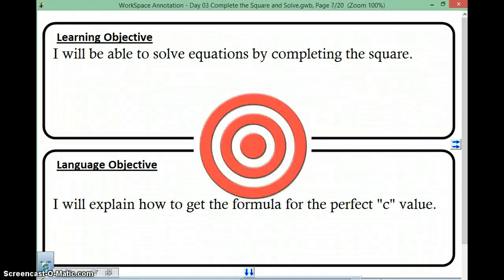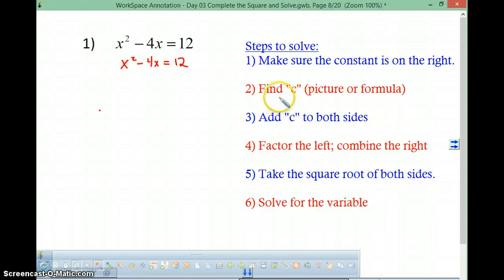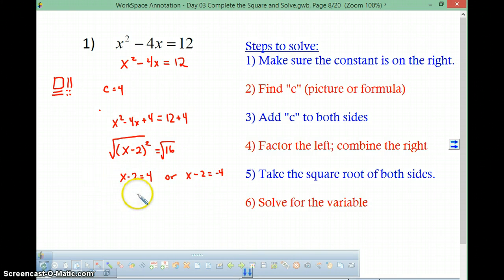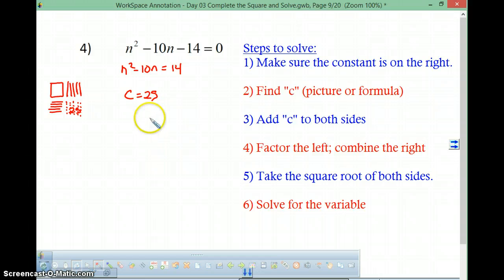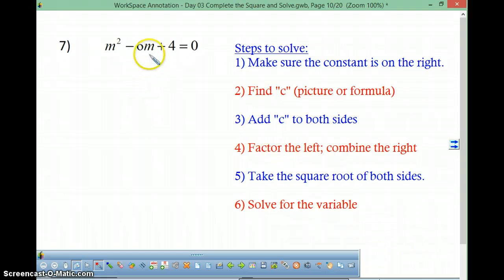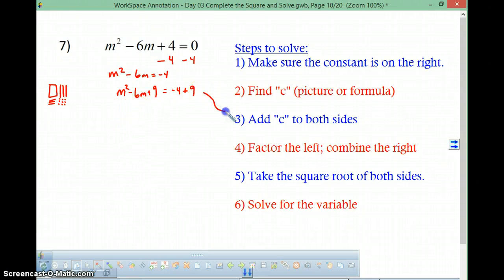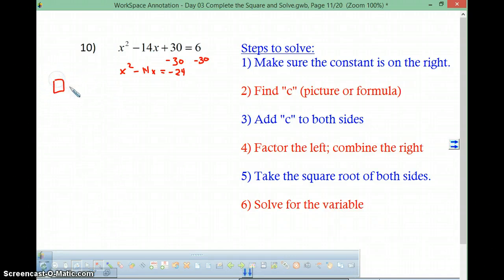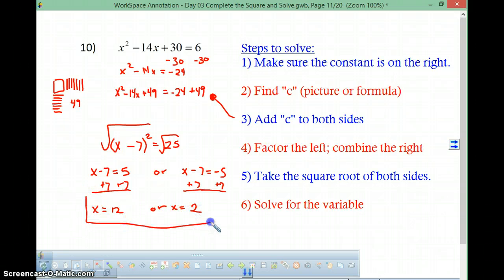Completing the Square and Solving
Learn to solve by completing the square